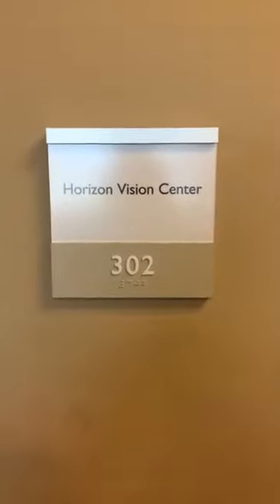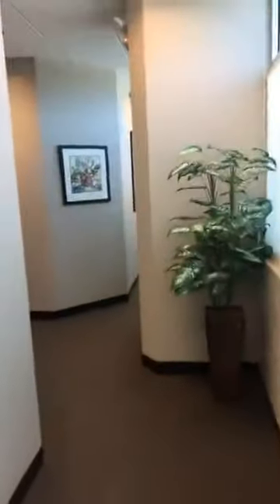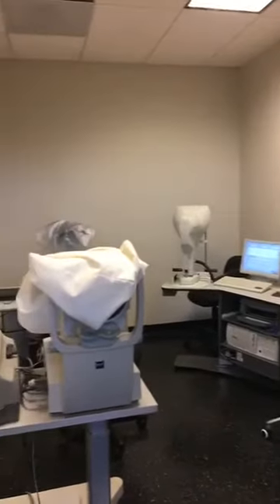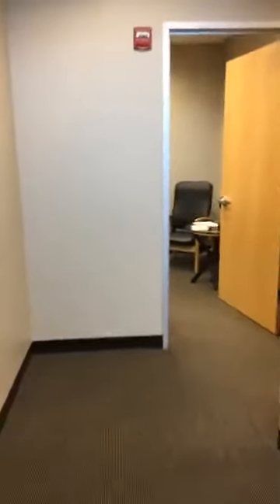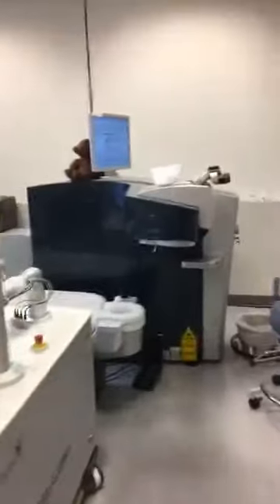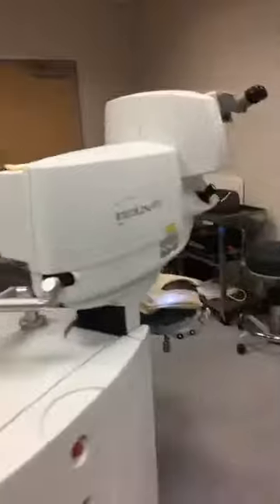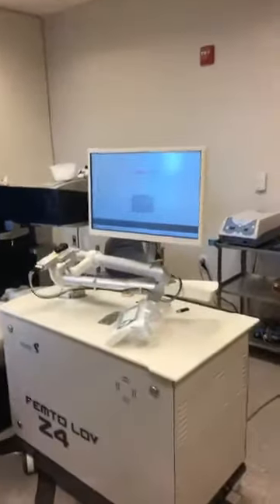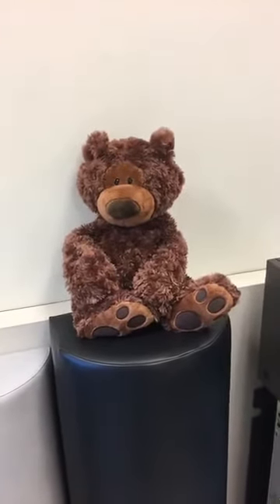Facebook Live Lasik Surgery Introduction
We are so excited! We will be following a patient through testing, surgery, and post op! We are doing this on Facebook live! Here is the first announcement!